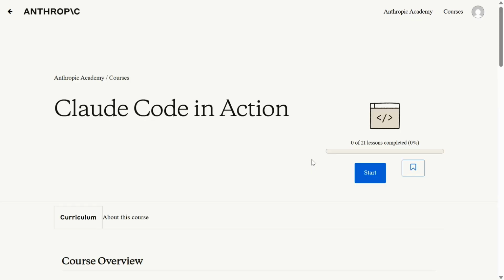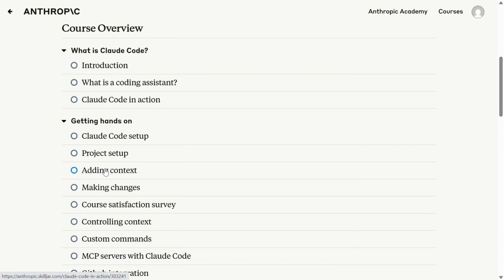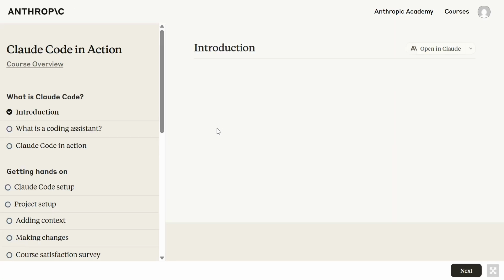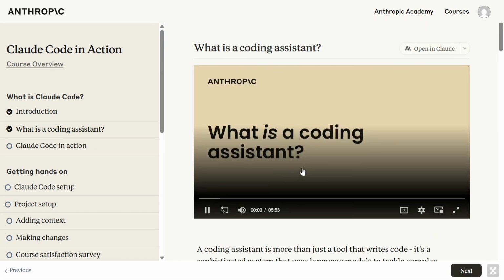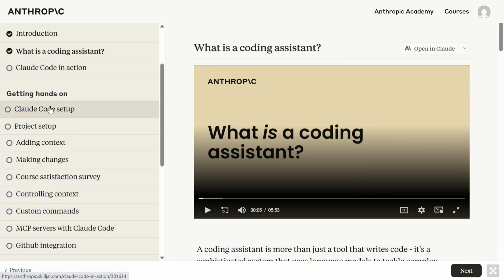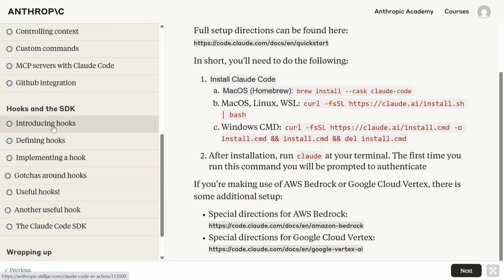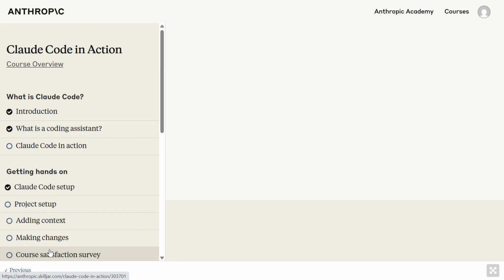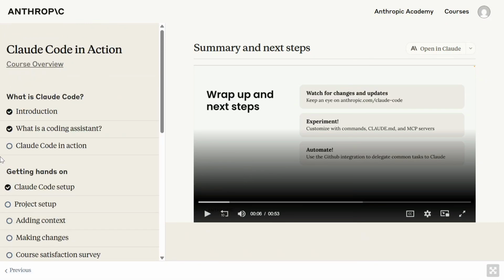Claude Code Free Course for Beginners